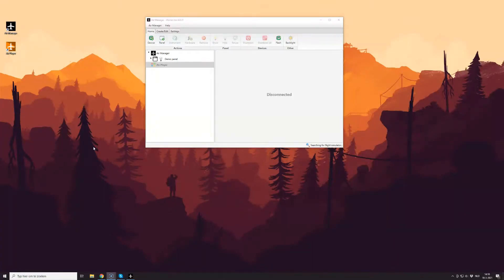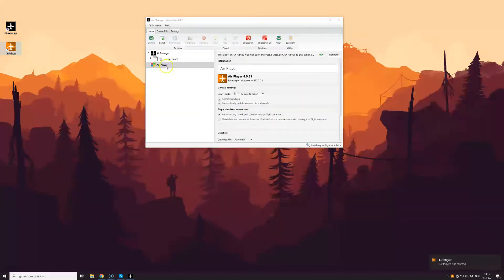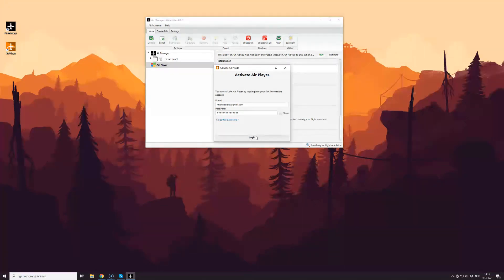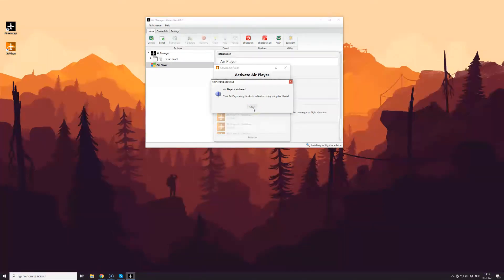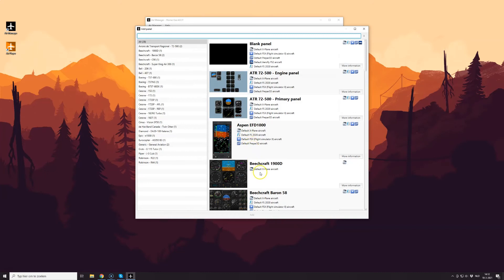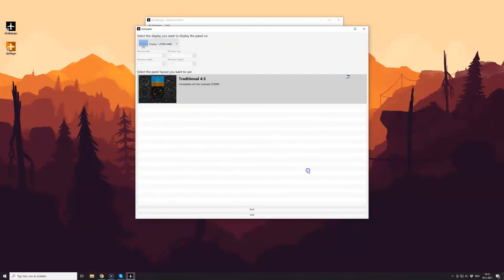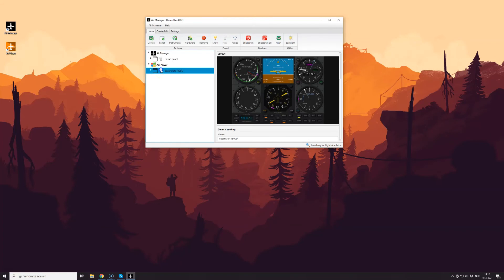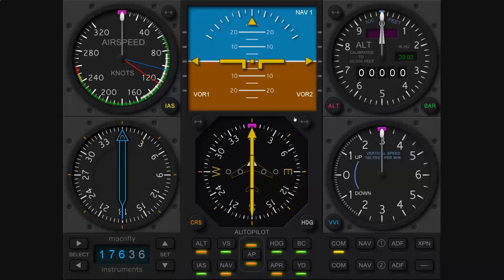How to activate and configure Air Player 4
A quick explanation on how to activate your Air Player 4 license and configure Air Player 4. For this example we run Air Player on the same computer as Air Manager, note that this is just for demonstration purpose.